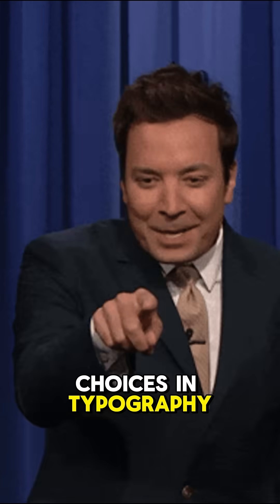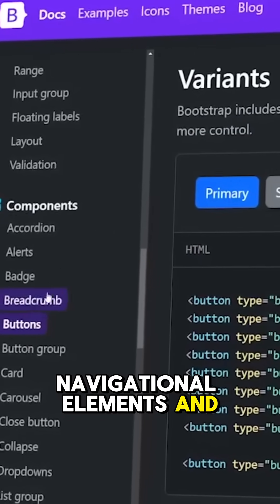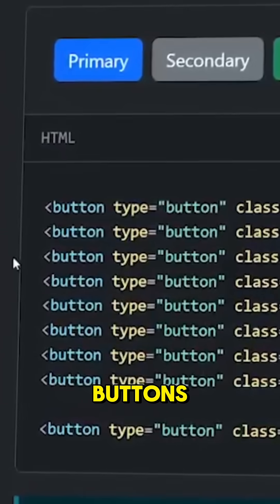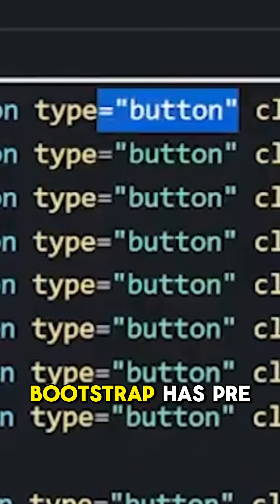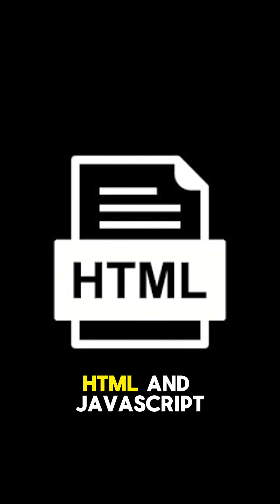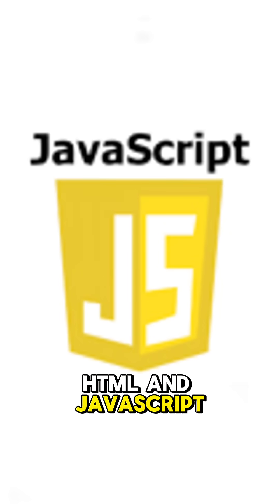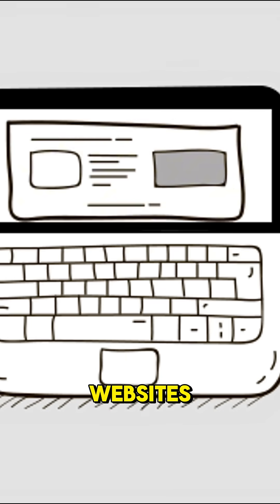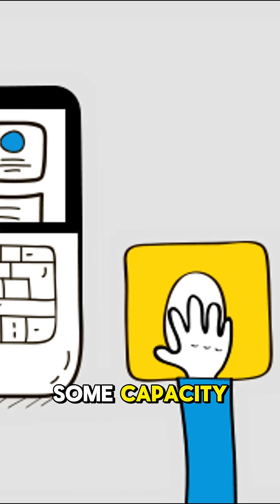Lacing up website framework with Bootstrap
Expanding website visuals with buttons, icons, and bunch of elements in an impressive frontend toolkit.